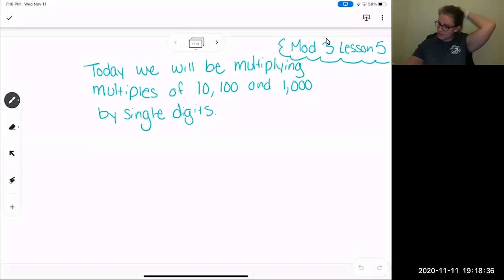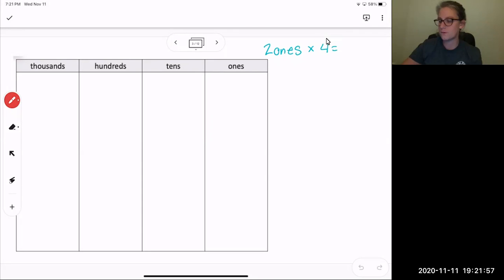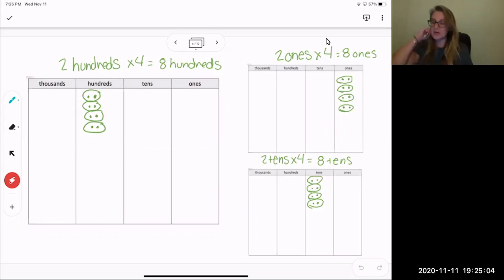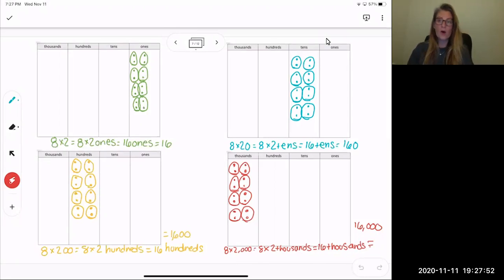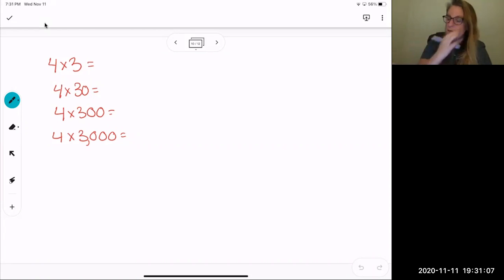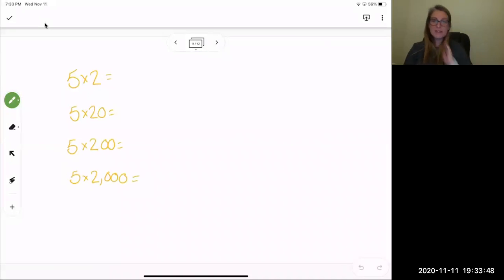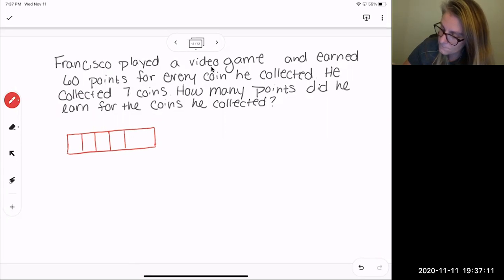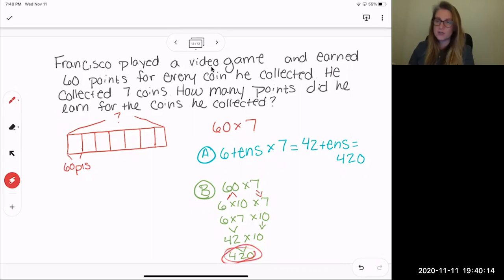Module 3 Lesson 5